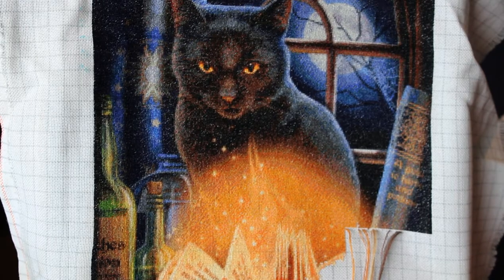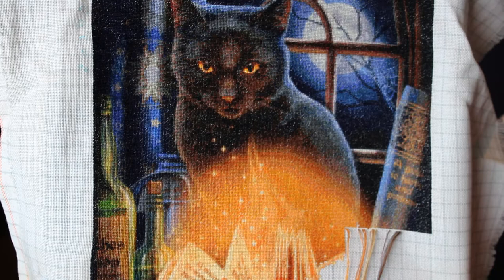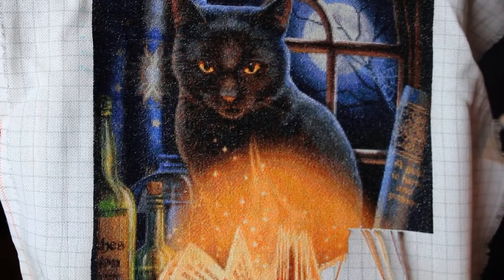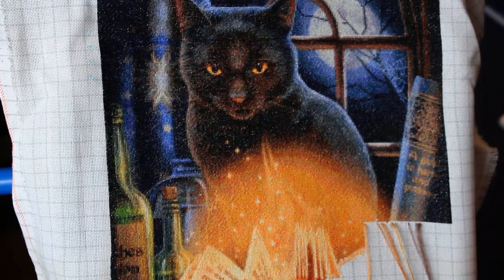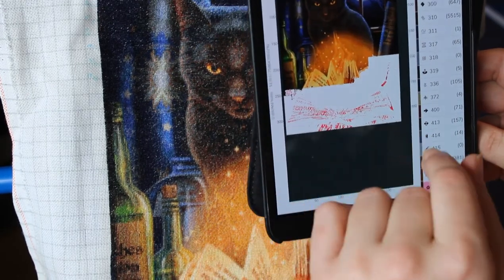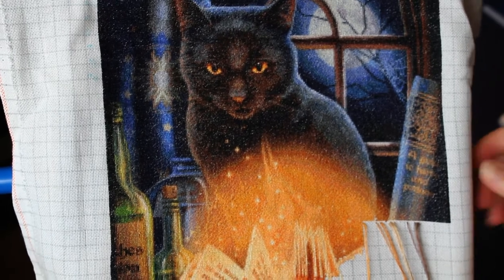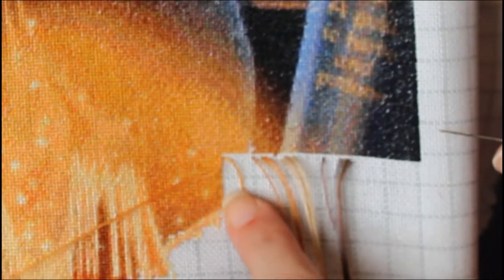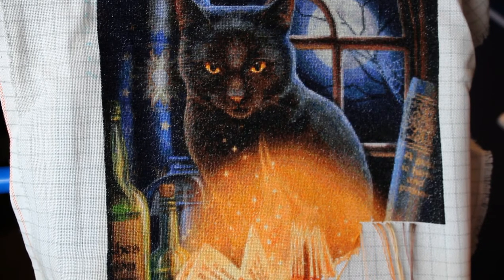Flosstube HAED Bewitched cross stitch pattern overview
Heaven and Earth Designs (HAED) Bewitched by Lisa Parker Cross Stitch Design.
An introduction to my project and current progress.
Fabric choice and count, tent stitch, using a digital pattern.
Tips on using the parking method plus pros and cons of digital /paper charts.

Check out the The Stitchy Witch Discord Community - Post your progress, or take part in our weekly "Sunday Scratch" stitching get-together.